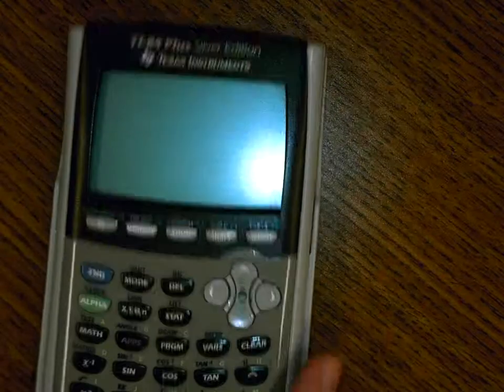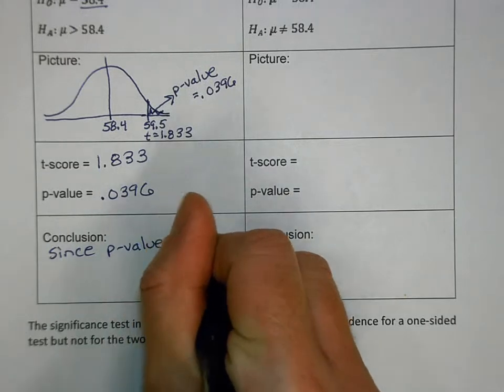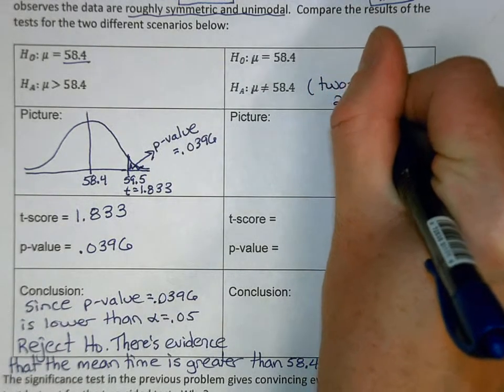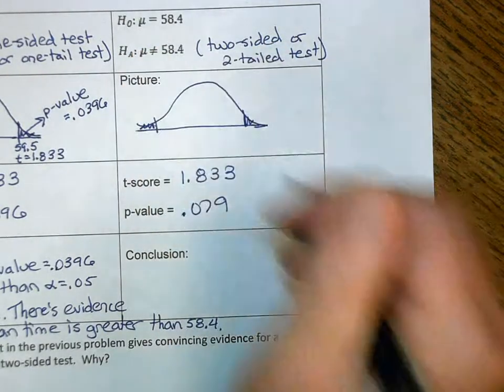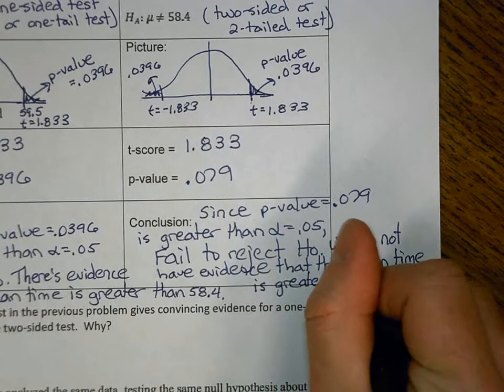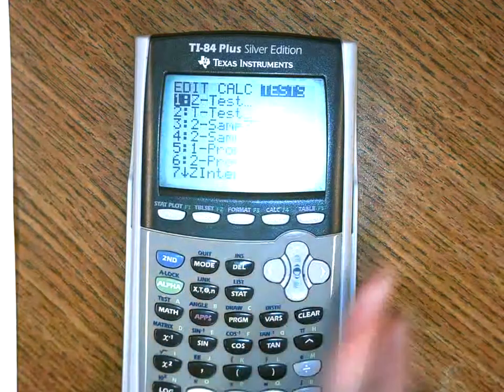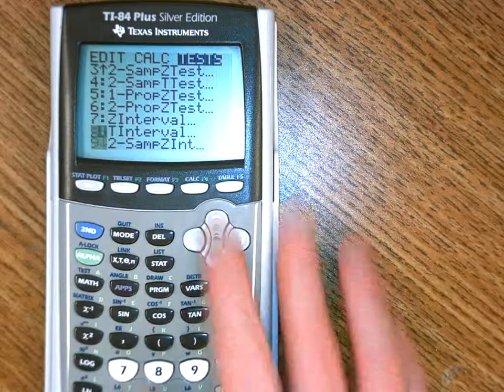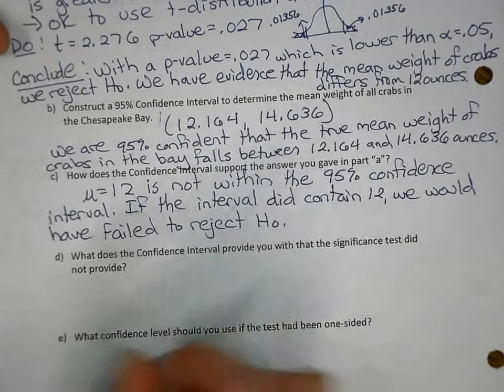Ch 9 Confidence Intervals and 2 sided tests